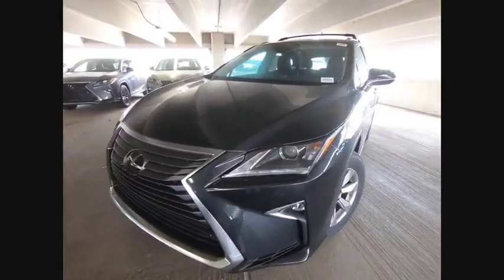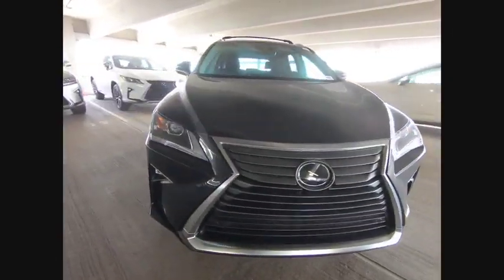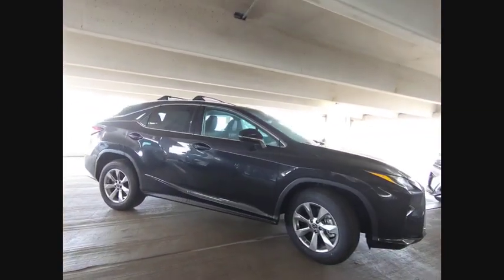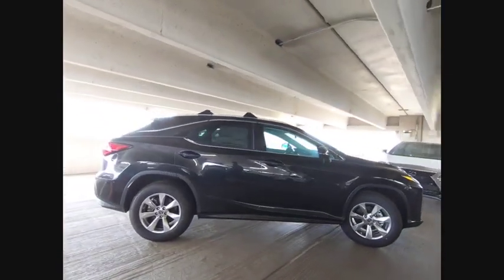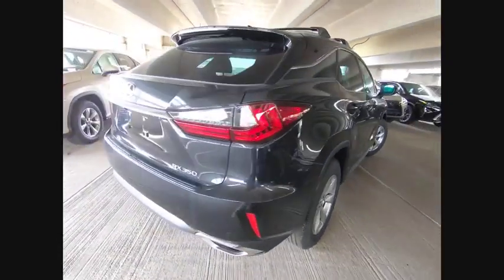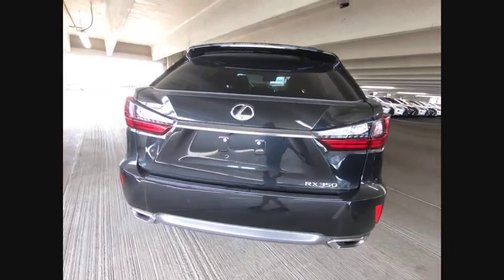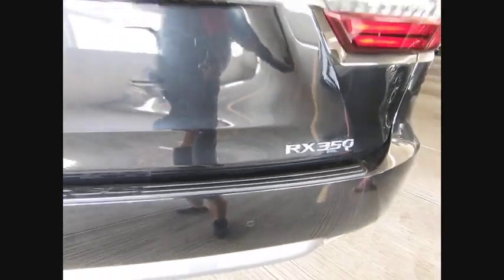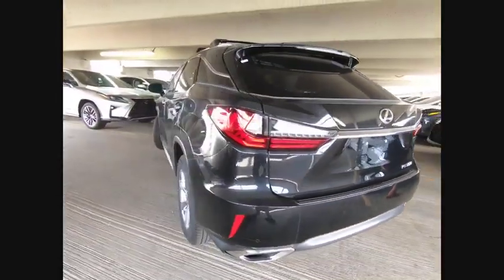2019 Lexus RX 350 Schaumburg IL 191272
2019 Lexus RX 350

Woodfield Lexus
350 E. Golf Rd

Caviar 2019 Lexus RX 350 AWD 8-Speed Automatic 3.5L V6 DOHC VVT-i 24VRecent Arrival! 19/26 City/Highway MPG